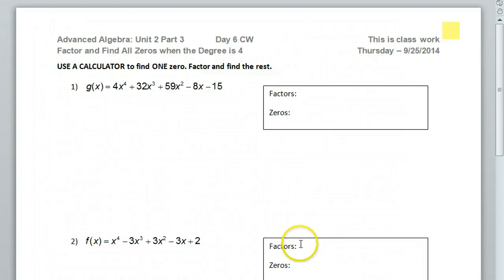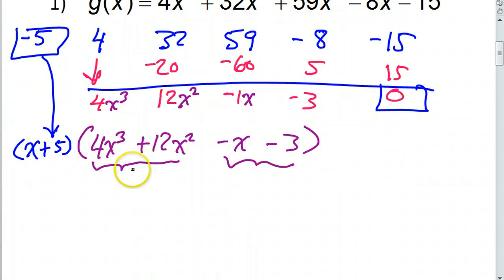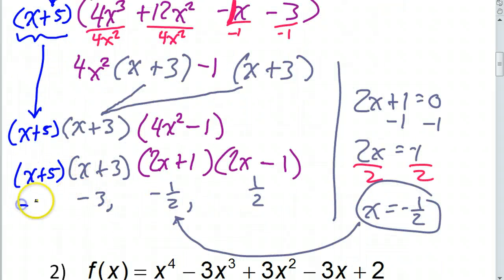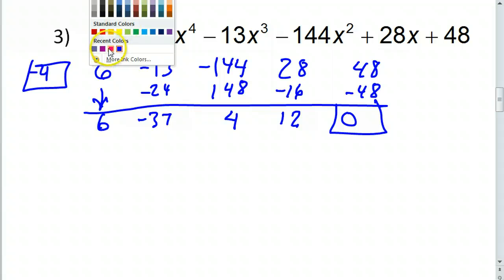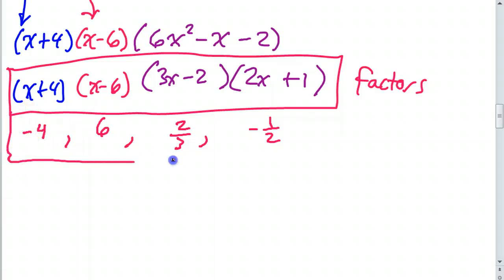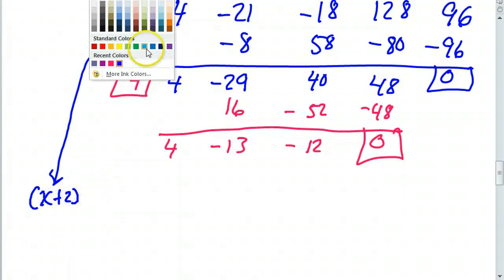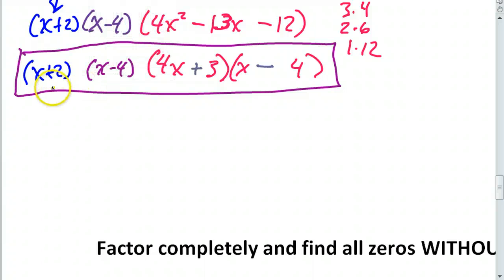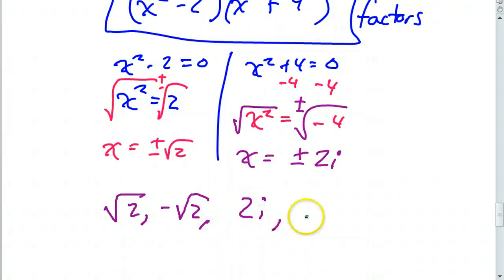Day 6 CW #1 and #2 Factoring Polynomials and Finding All Zeros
How do you find the zeros when the polynomial is unfactorable?